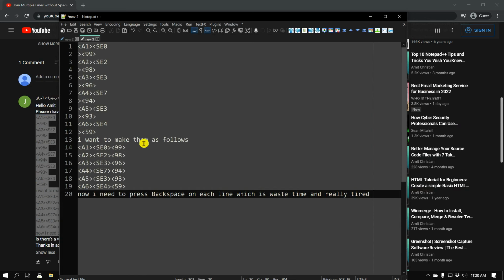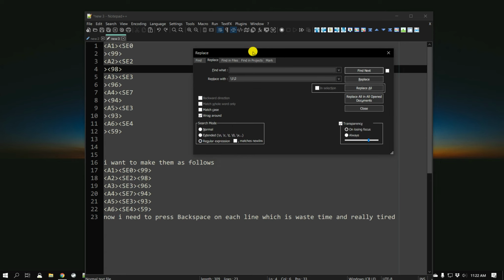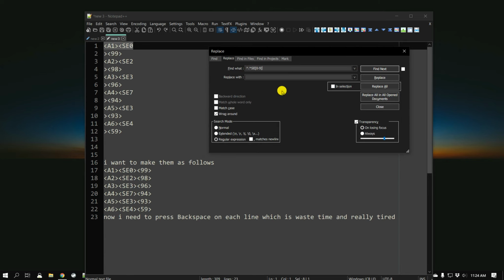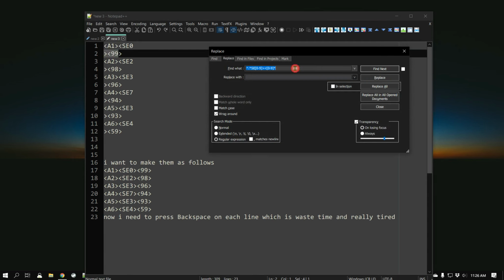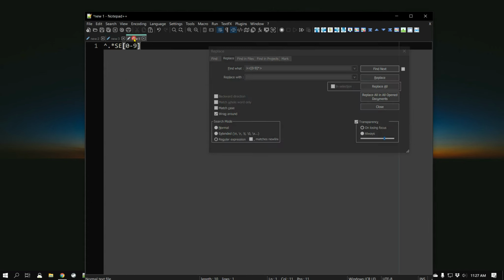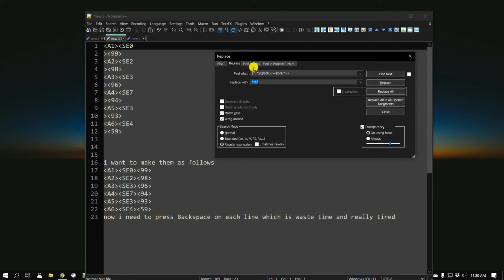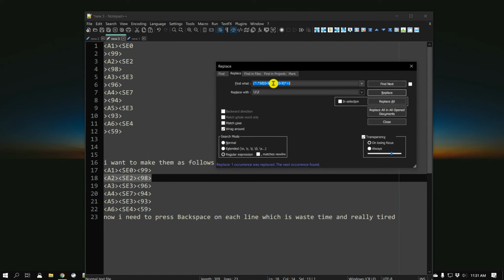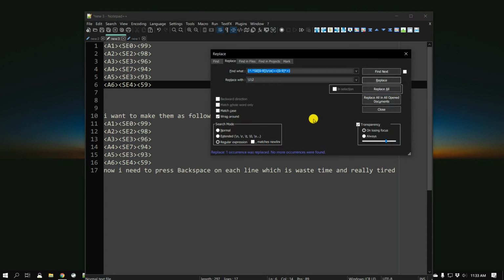How To Join Pairs of Consecutive Lines in a Large file: User Question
This tip will show you how to join pairs of consecutive lines in a large file using Regular Expression. Sometimes, you need to join the contents of every second (or third) line up to the line above so that the first line is alongside the second line (you can even add a comma or space separating them).  We will break apart, regular expressions in smaller chunks so that you can understand what is going on. This would work for merging two lines, but can also work with more than two consecutive lines into one.

You can accomplish this in multiple ways, using Vim or SED or other tools, this video is just a simple way to join consecutive lines with one click.

💡💡💡  TOOLS/STUFF I RECOMMEND AS A DEVELOPER  💡💡💡
⌨ If you are not using Mechanical Keyboard, you are missing on so much, check out
🏠 WFH? Improve your posture and reduce back issues, with this electric, height-adjustable Stand Up Desk (fits dual monitors),
🖥️🖥️ Increase your productivity by 20-30% (according to scientific studies) by using Dual Monitors (with Desk mount stand for a cleaner look), check out
🖥️ If you already have two monitors, use this Dual Monitors Desk Mount Stand to Save space and super clean desk setup, check out
💺 Affordable and Ergonomic office or computer desk chair,